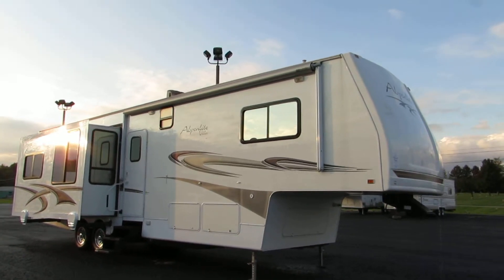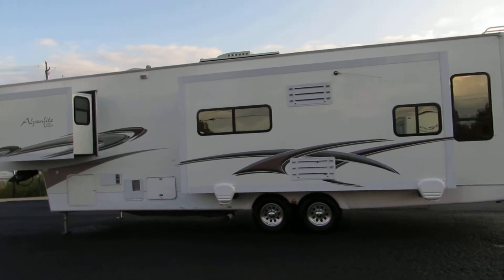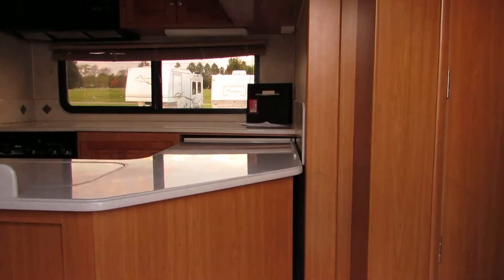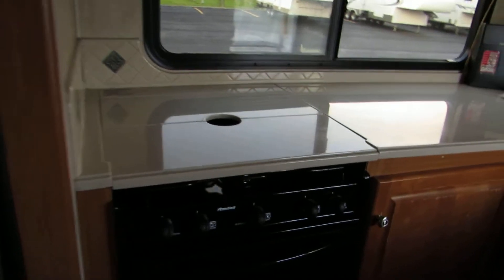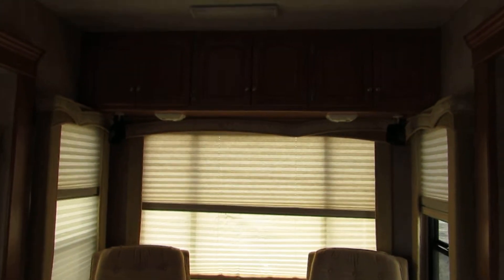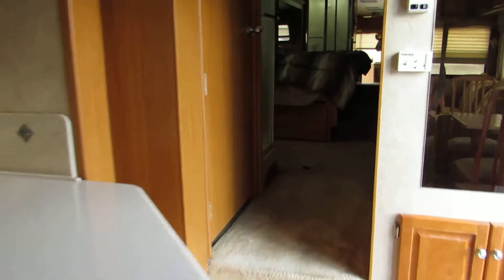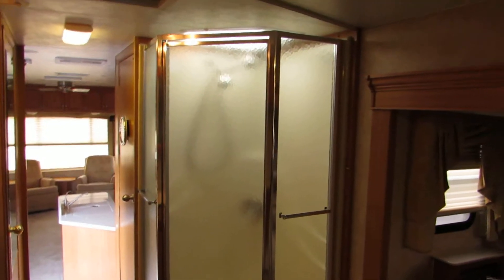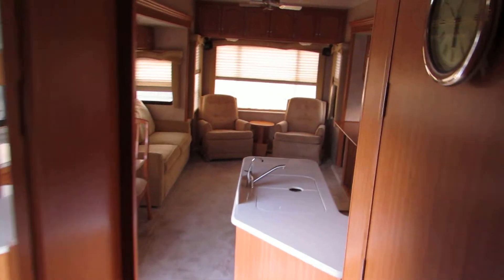Super Nice Clean 36' 2006 Western Alpine lite 3- Slides 4 Seasons Zoomersrvindiana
Super Nice Clean 36' 2006 Western Alpine lite 3- Slides 4 Seasons Heated Basement Loaded with Options Power Awning, Aluminum Wheels Great Tires, and More.. $21900 Easy Financing LOW MONTHLY PAYMENT $240 NO MONEY DOWN.. with approved credit.. Mike